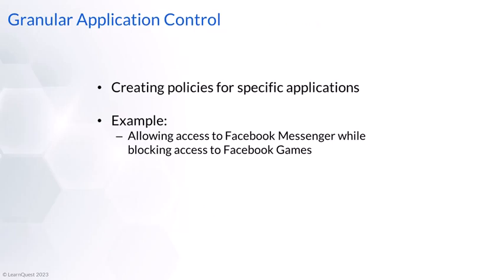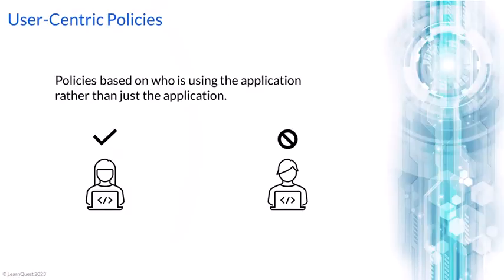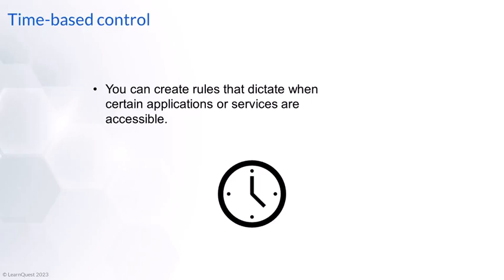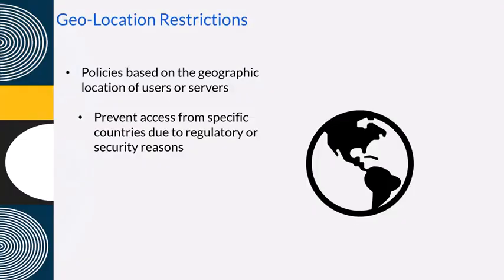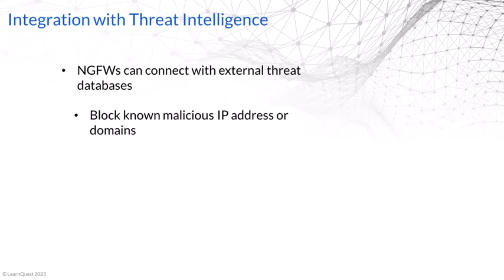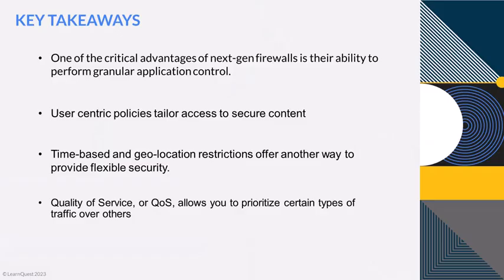How to Create Advanced Security Policies | Step-by-Step Network Security Guide (2025)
Learn how to create advanced security policies to protect your organization’s network from cyber threats and unauthorized access.
In this video, we’ll show you:
🔹 Step-by-step policy creation process
🔹 How advanced policies enhance network security
🔹 Best practices for firewall and IPS configuration
🔹 Real-world examples for effective cyber defense

💡 Watch till the end to master policy creation and boost your cybersecurity skills like a pro!